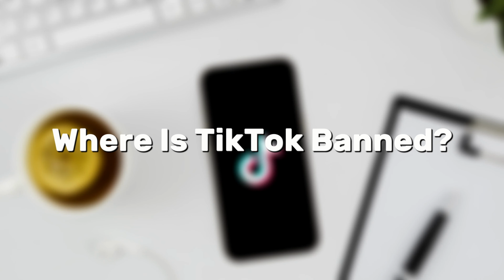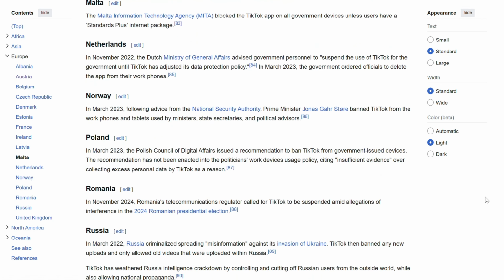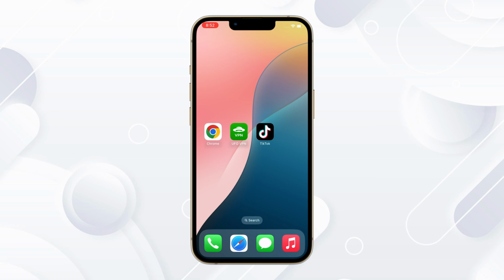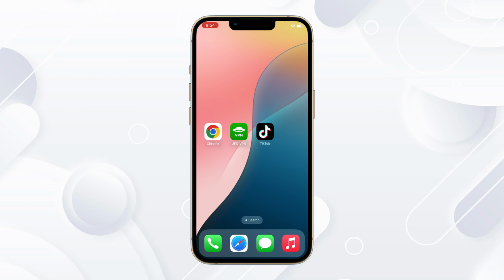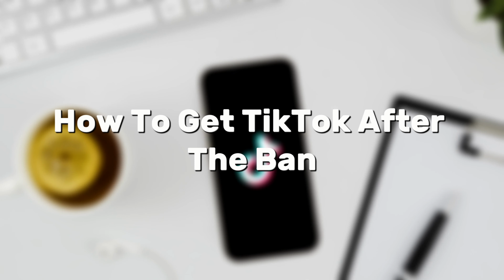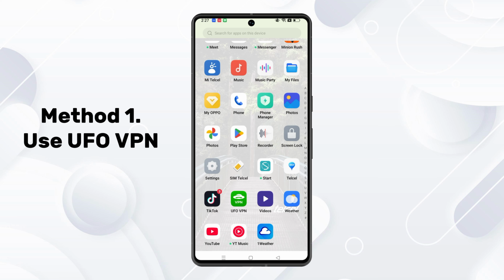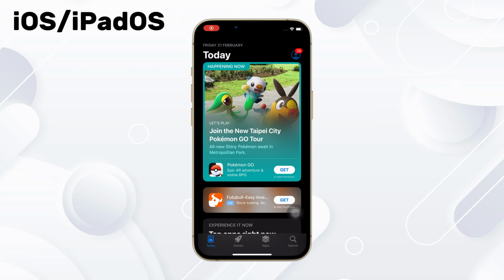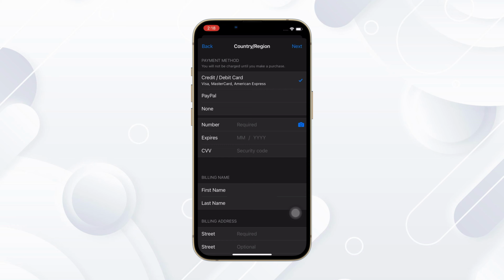Best VPN for TikTok - Access TikTik from Anywhere! (2025)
TikTok is banned in some countries, but what if you're traveling, studying abroad, or just keep watching your favorite creators? Watch this video to get tricks! Free Get UFO VPN Now

In this video, you will get a full guide on how to unblock TikTok from anywhere. Whether if you wanna download TikTok app if it is banned in your country, or just wanna watch your content freely, watch this video now to get tips!

◆◆◆TIMESTAMPS◆◆◆
00:00 Intro
00:25 Where is TikTok Banned?
00:57 Access TikTok from Anywhere Using VPN
01:51 Why UFO VPN
02:29 How to Get TikTok After the Ban
02:33 Android
03:05 iOS/iPadOS

◆◆◆GUIDE◆◆◆
- Where is TikTok banned?
Government Bans.
TikTok is fully banned in countries like India, China, and Afghanistan.

Partial Bans.
Other nations have implemented partial restrictions, limiting access to the app on work devices used by lawmakers, civil servants, and other employees. This includes countries such as Australia, the United Kingdom, Norway, France, and the Netherlands, all citing concerns over data privacy and national security.

- Access TikTok from Anywhere Using VPN
Get UFO VPN and launch it on your device. Select a server where TikTok is available to connect. Finally, launch TikTok and enjoy your TikTok journey.

- Why UFO VPN
Global Servers.
Access over 2,000 servers across 50 countries, ensuring a seamless connection no matter where you are.

Blazing Fast Speeds.
Enjoy smooth TikTok video playback with UFO VPN’s built-in speed test feature and advanced protocols designed for high-speed performance.

Protect your data with UFO VPN’s no-log policy and end-to-end encryption, ensuring your online activities remain private and secure.

How to Get TikTok after the Ban
Android:
1. Use UFO VPN.
Launch UFO VPN and select a server where TikTok is available, then refresh your Google Play Store, and you can get TikTok.
2. Download APK Files.
Launch your browser and search for "TikTok APK." You'll find many websites offering APK files, including the official TikTok. Choose a trusted one to download and install.

iOS/iPadOS:
Launch App Store on your device. Tap on your Profile and your Apple ID. Then, choose Country and Region and tap on Change Country or Region. Choose the country where TikTok is available, like the United States, Japan, etc. For billing information, you can find a fake address generator website to choose from. After doing that, save it and done.